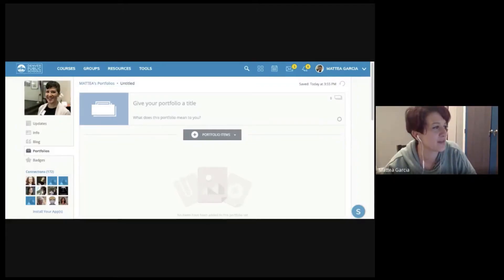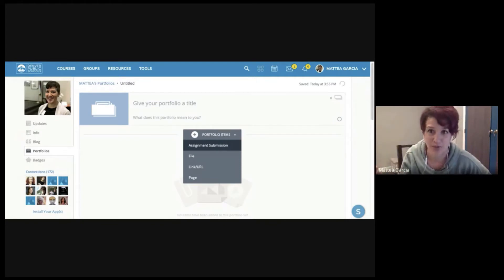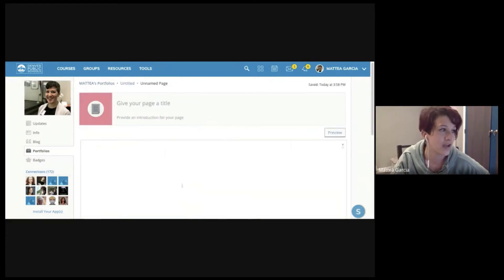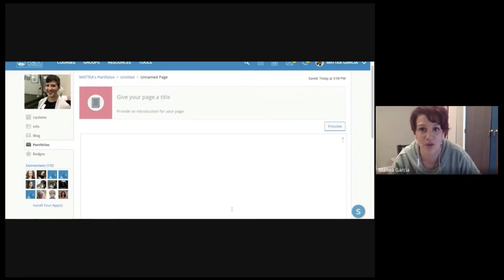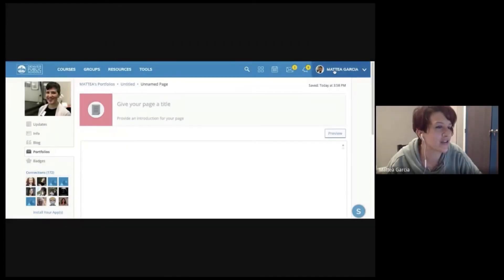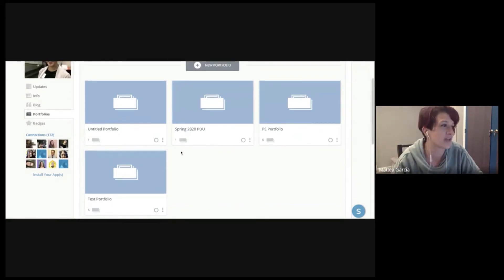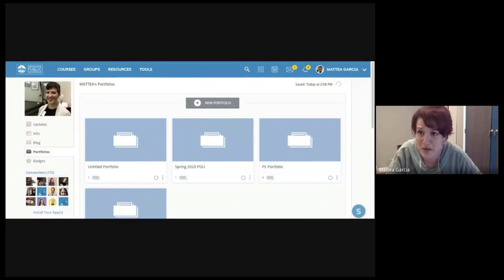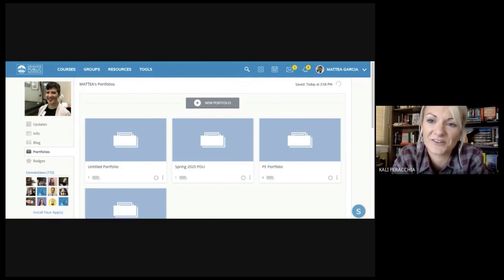Student Portfolios in Schoology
Tracking student progress and showcasing student work with Schoology Portfolios.